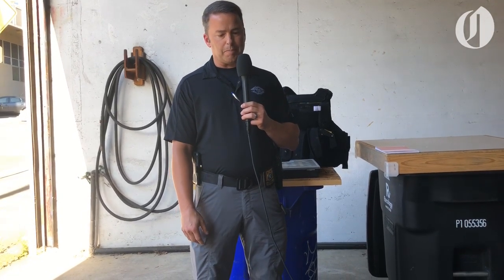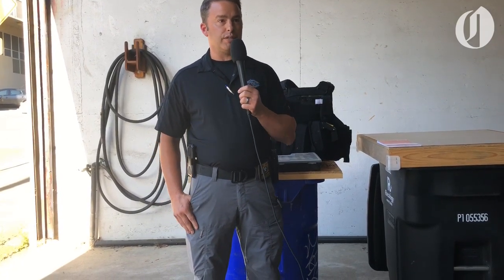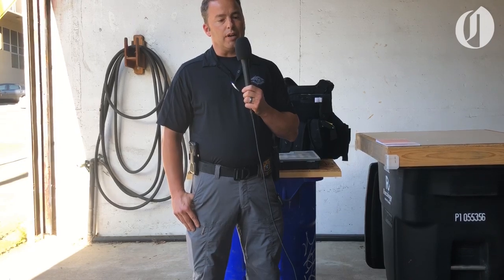Police explain crowd control tactics, weapons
Rapid Respond Team commander Lt. Franz Schoening runs through crowd and riot control munitions